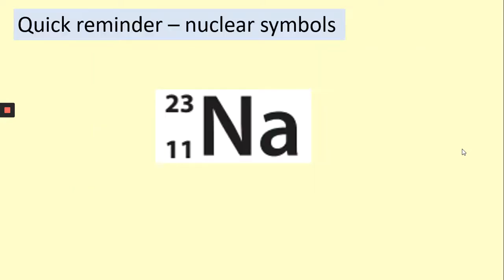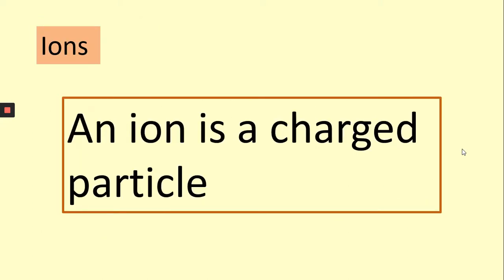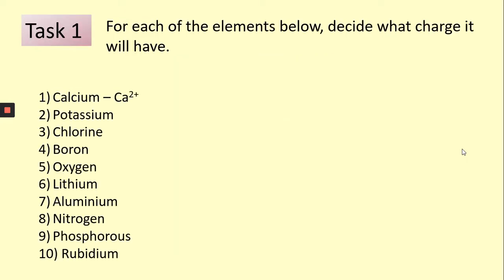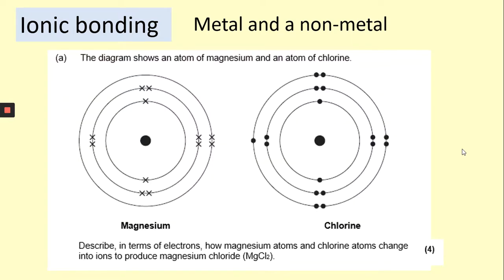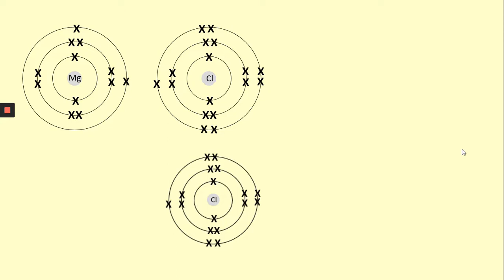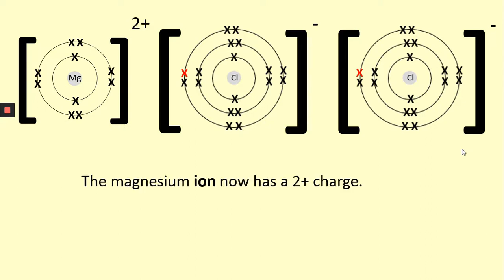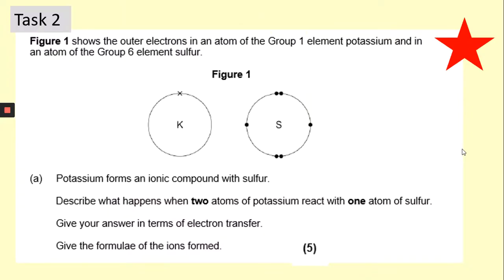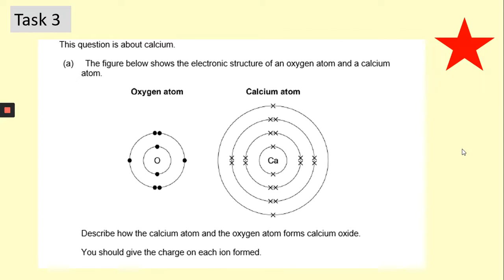Miss Slack's Science Lesson on Ions and ionic bonding